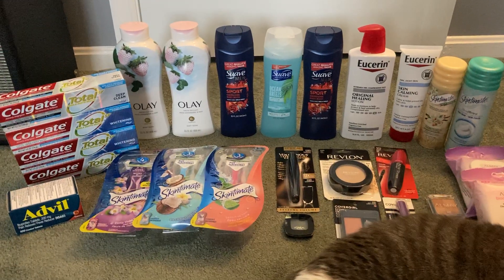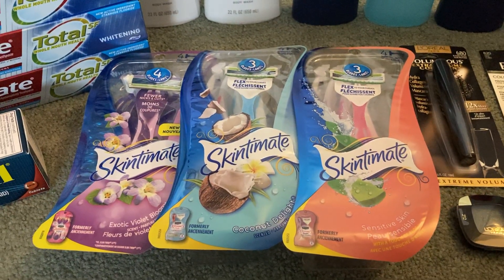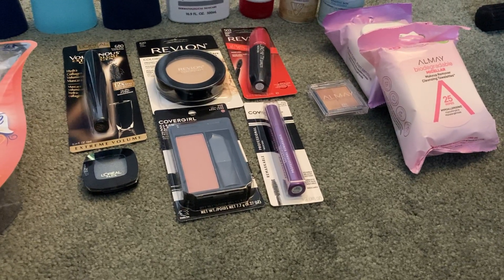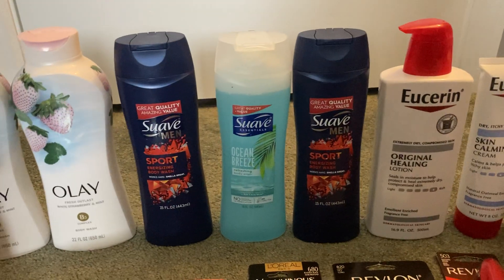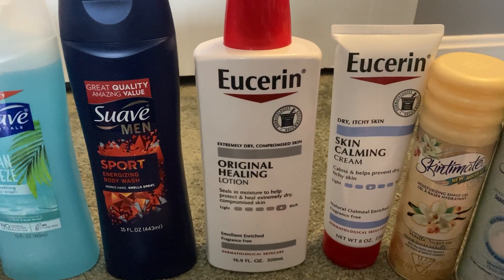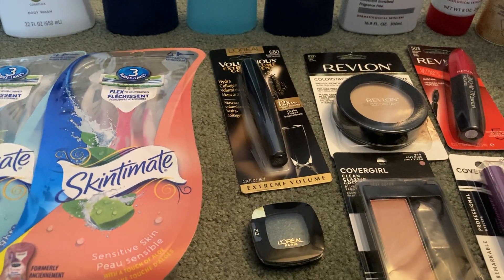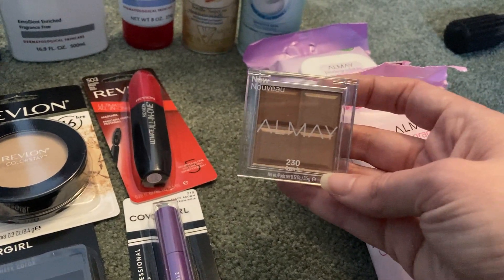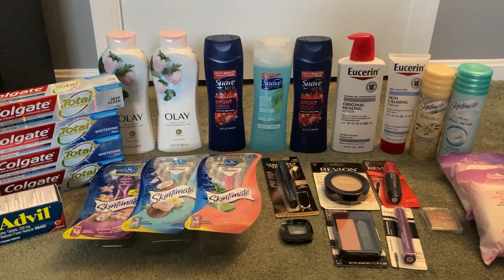CVS Extreme Couponing and Ibotta Rebates! Some Freebies & Moneymakers! Week of October 11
*Turn your grocery receipts into gift cards with Fetch Rewards. It’s super easy. Just click the link below and you’ll get $$$ in points when you snap your first receipt: